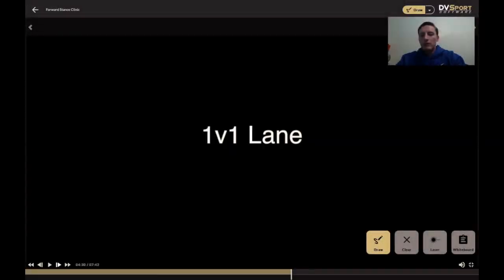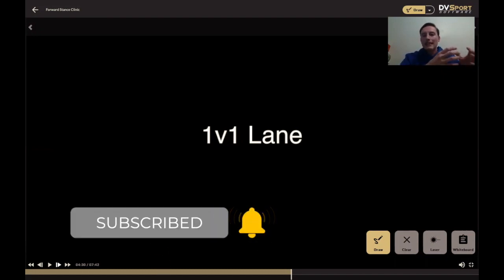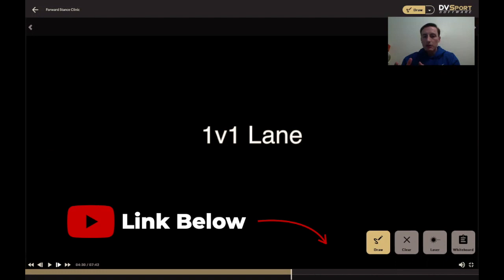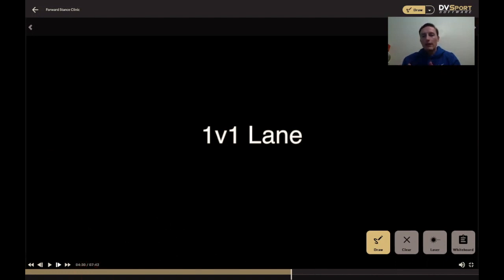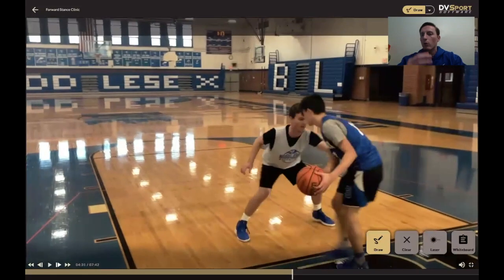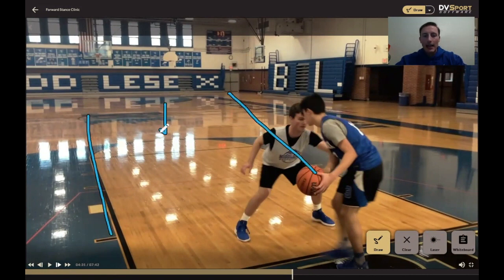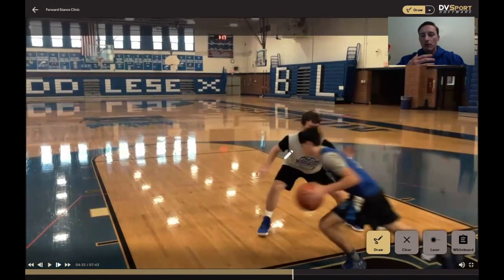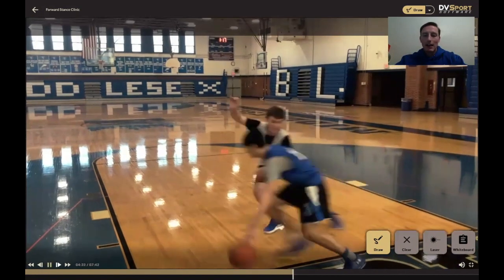1v1 Lane Drill - Pressure Defense | Basketball On-Ball Defense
This competitive drill makes players recognize the value of playing great on-ball defense.